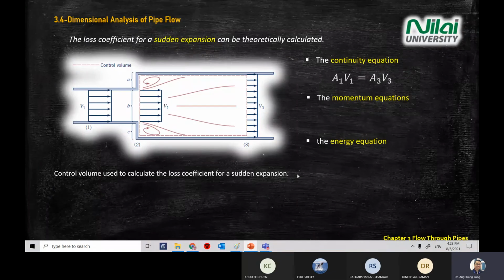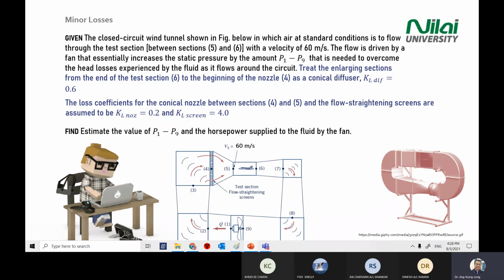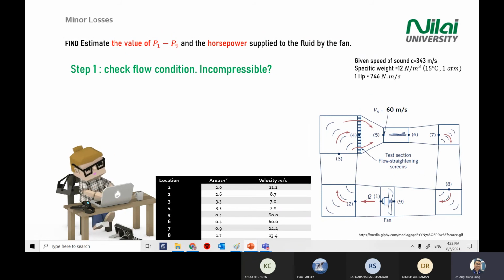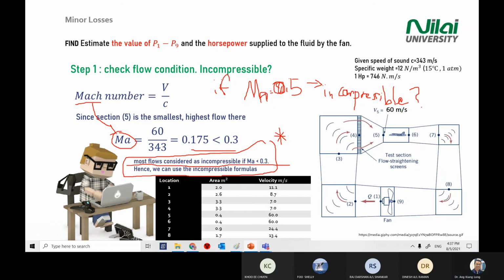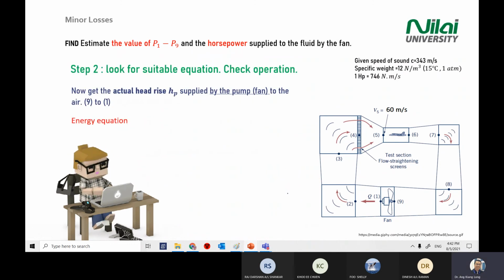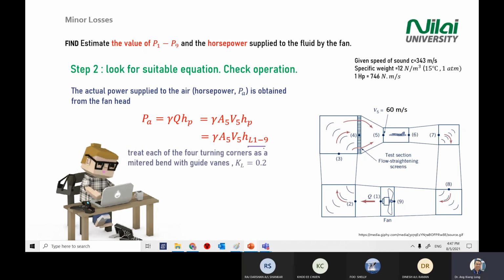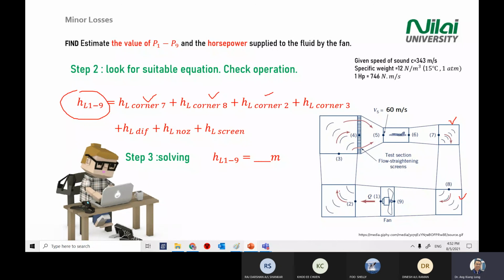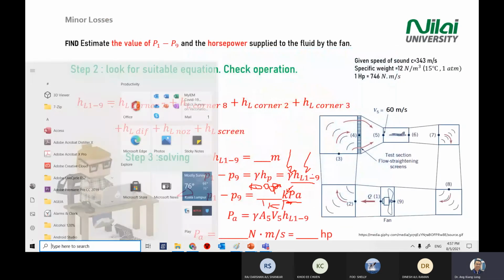EE3279 Engineering Fluid Mechanics Chapter 3e